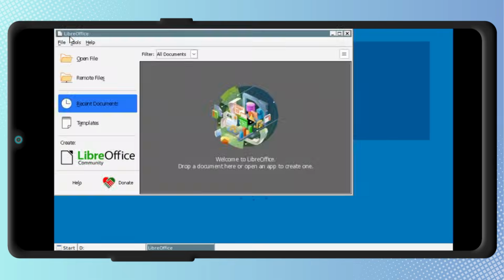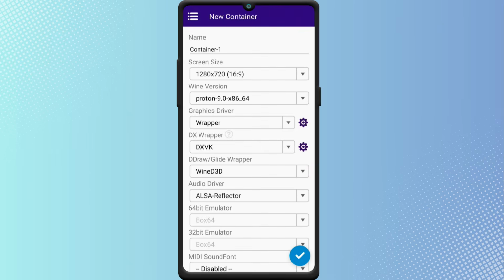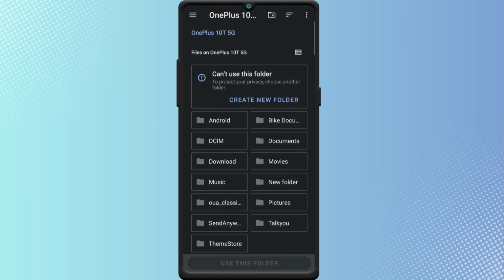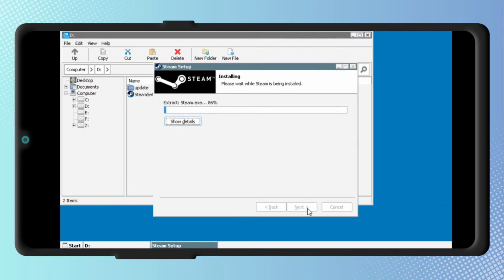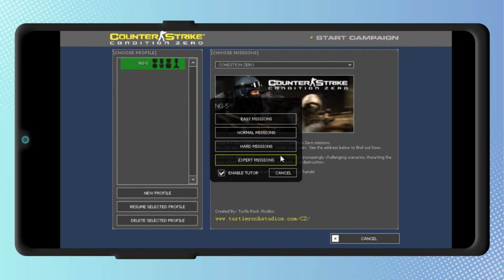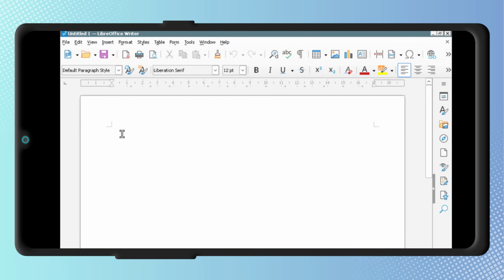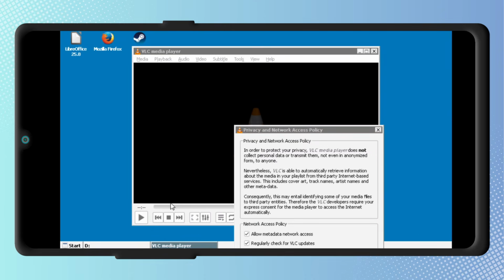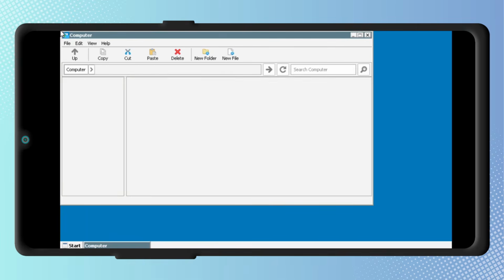Winlator CMOD: Install Windows Apps & Games on Android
Turn your Android phone into a mini Windows PC! In this video, I’ll show you step by step how to install and run real Windows apps and classic PC games on Android using Winlator CMOD.

Winlator CMOD combines Wine + Box64 to create a powerful Windows environment right inside your phone. I’ll take you through everything—from downloading and installing Winlator CMOD, setting up containers, tweaking performance settings, choosing graphics drivers, and running both apps and games.

With this setup, your Android device becomes more than just a phone—it becomes a portable Windows PC for both productivity and gaming.